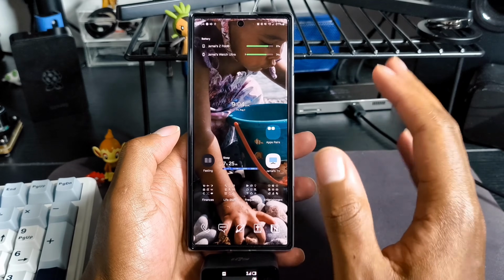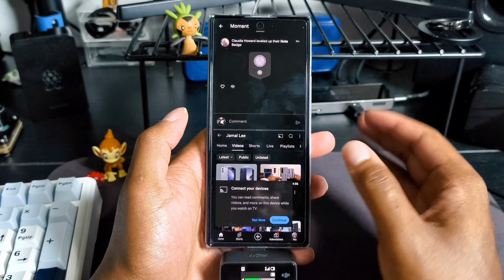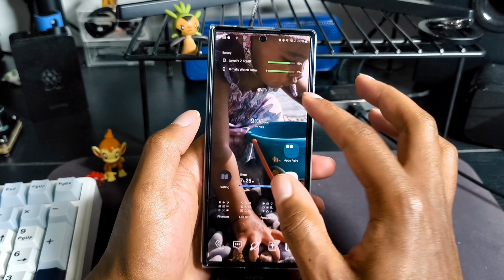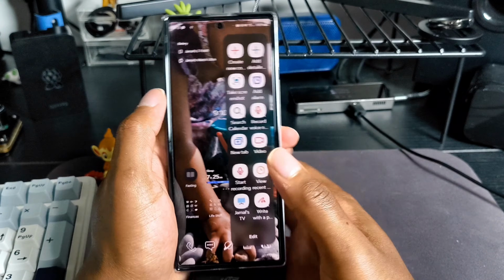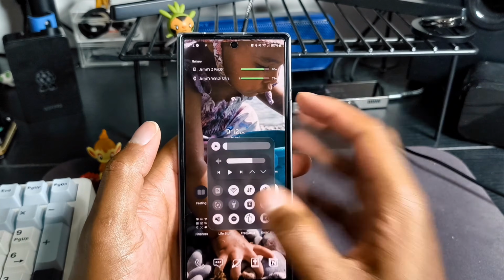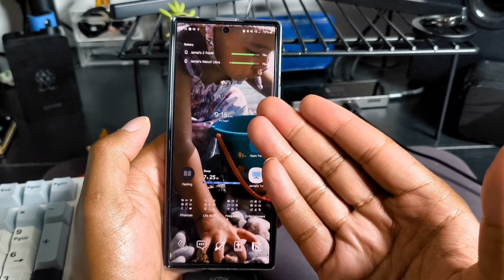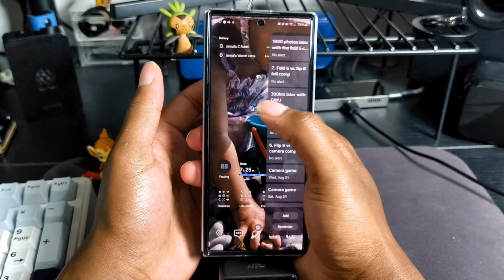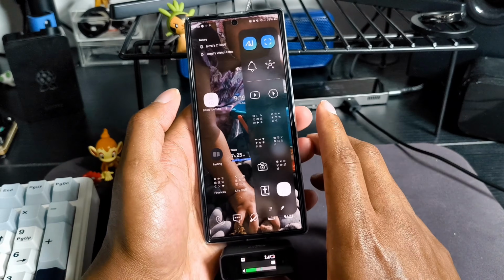The Edge Panel - Z Fold 6 & Other Galaxy Devices Tips and Guides